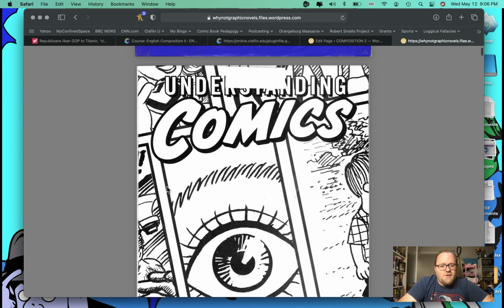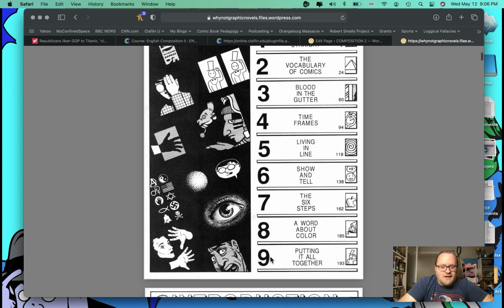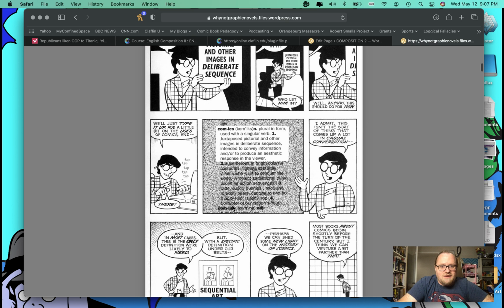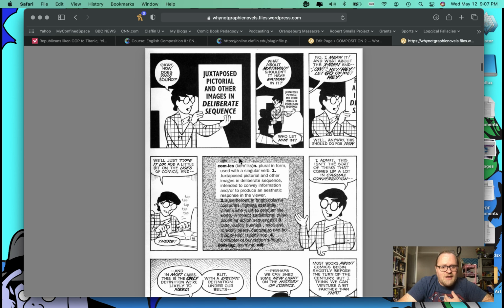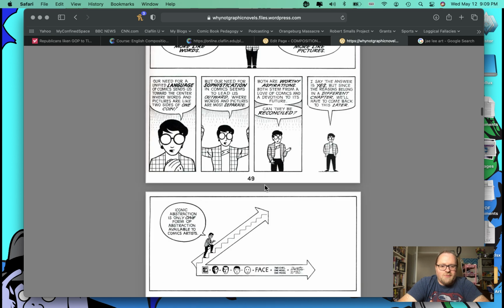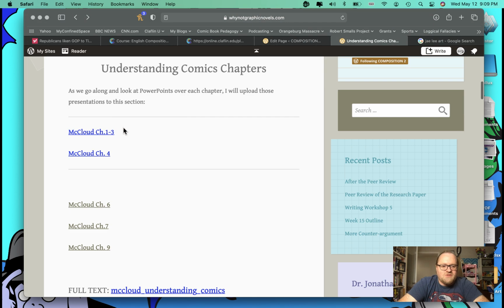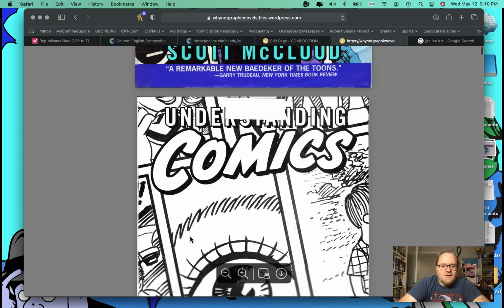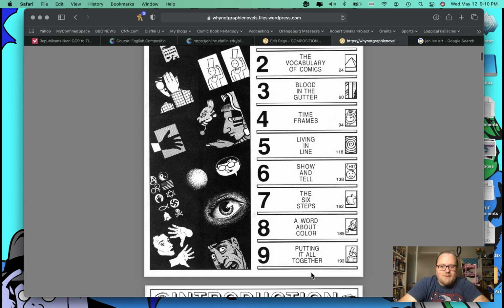McCloud Overview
General introduction and overview of McCloud's Understanding Comics for ENGL 102.